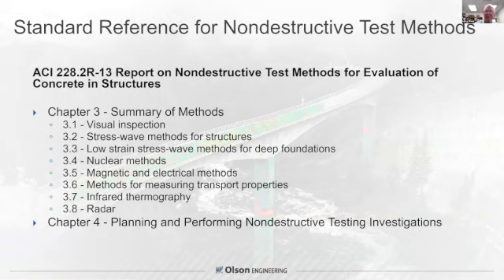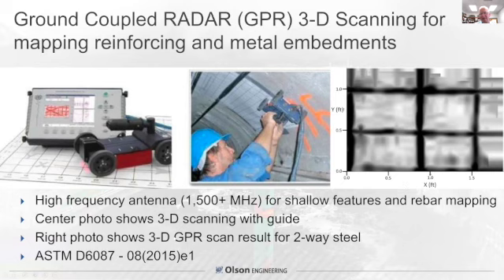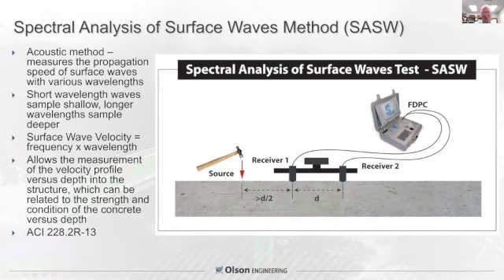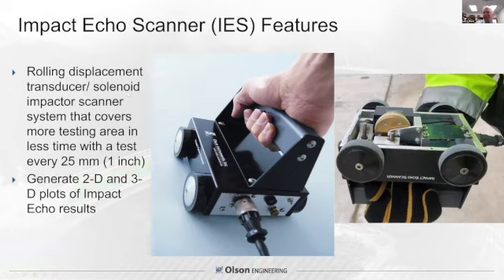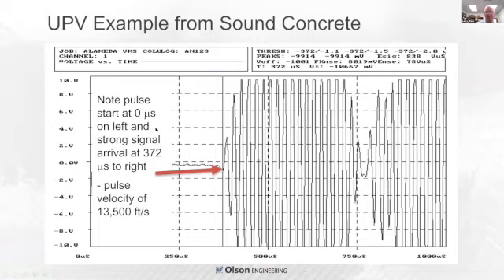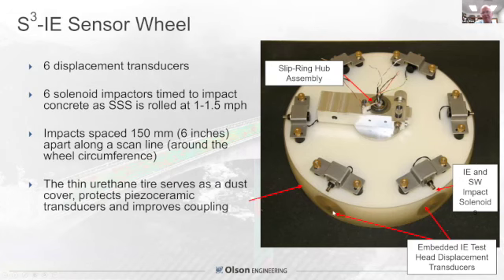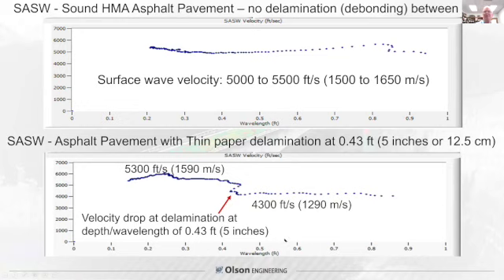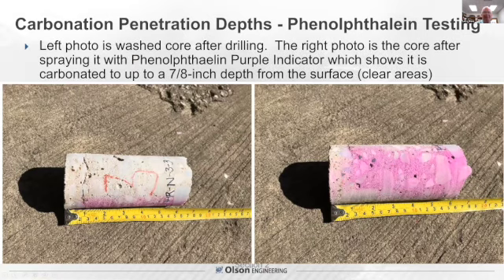Advance Non-destructive Evaluation Methods for Structural Concrete Assessment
NDE is being increasingly used to assess conditions of aging structures and infrastructure such as bridges, buildings and dams as well as forensic evaluation of such concrete problems as honeycomb, void and cracking in new structures.  Specific NDE methods to be discussed for these applications include ultrasonic pulse velocity, tomography, radar scanning, impact echo scanning,  and surface waves.